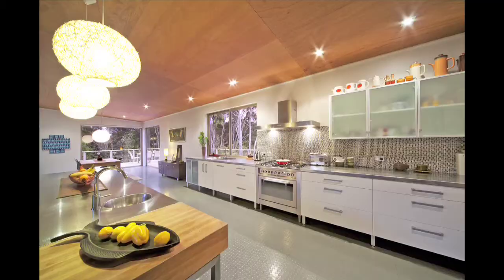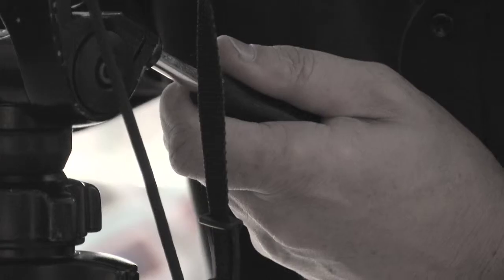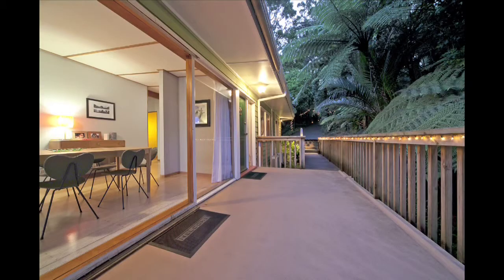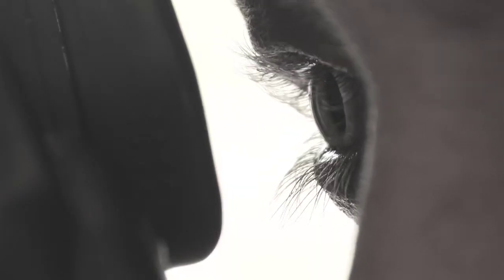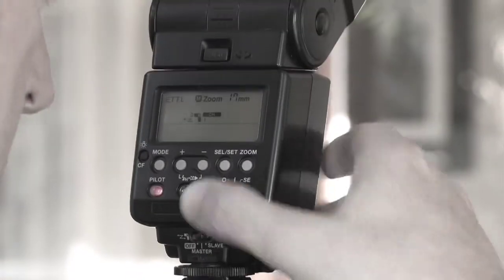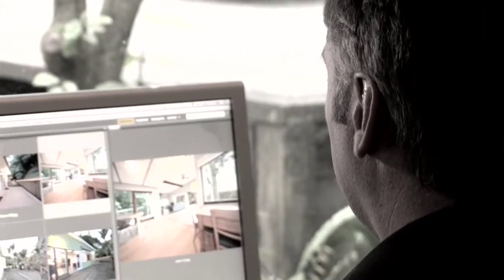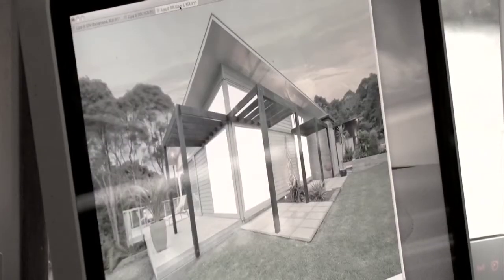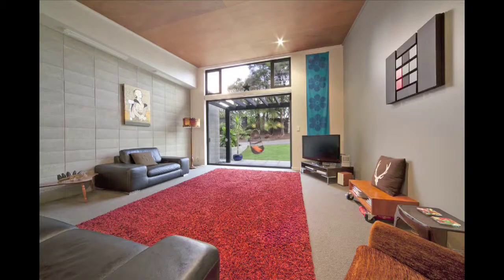Promotional film for photographer Christopher Hope.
Corporate promotional film for photographer Christopher Hope, Auckland, New Zealand.